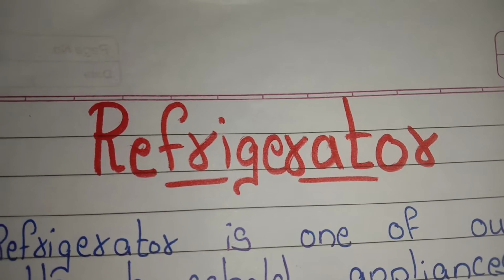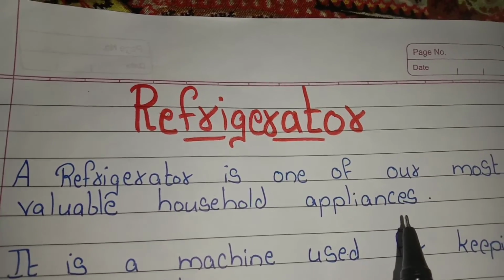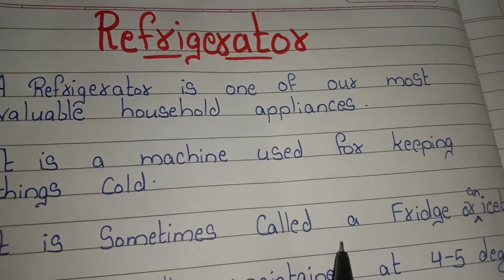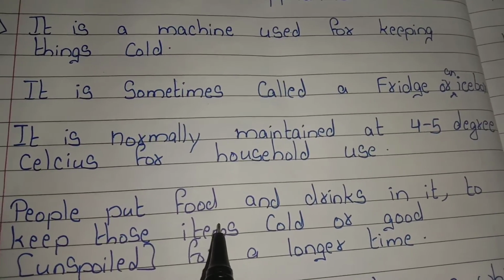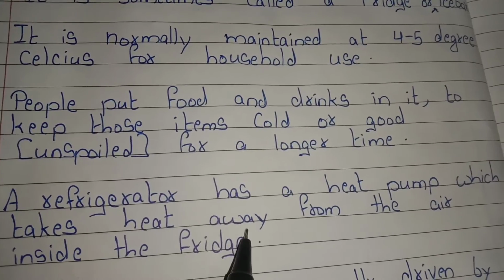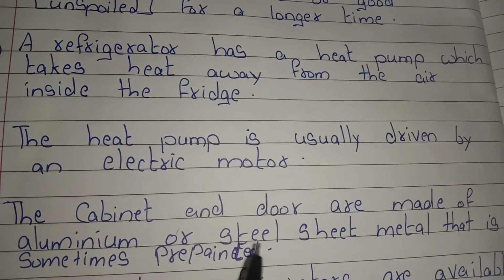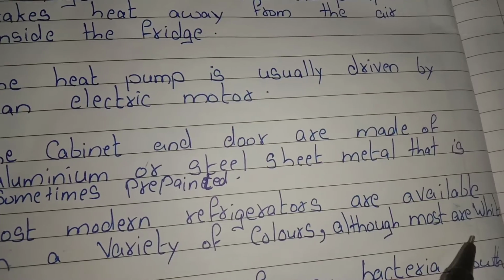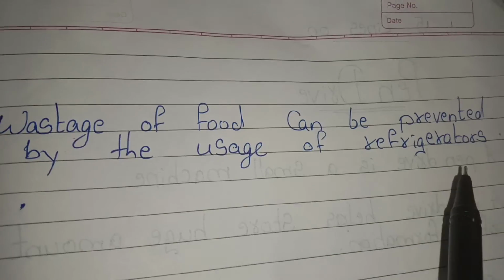Essay on Refrigerator / Fridge || 10 Lines on Refrigerator